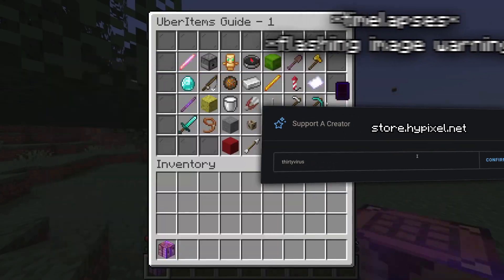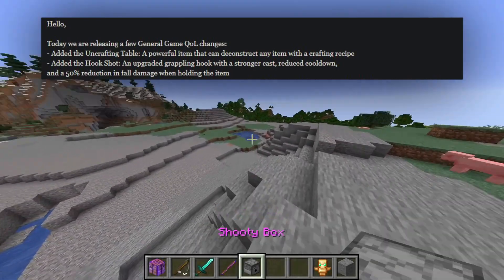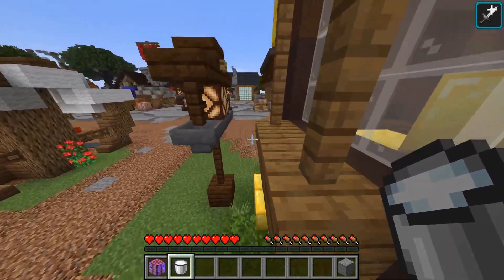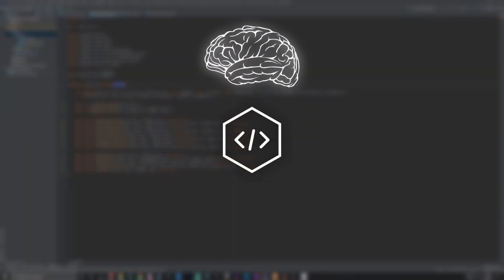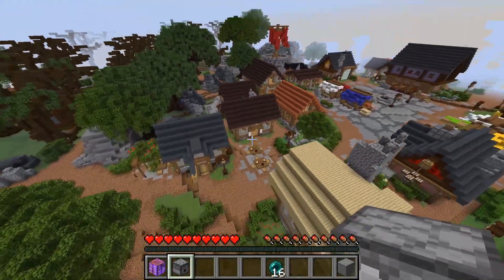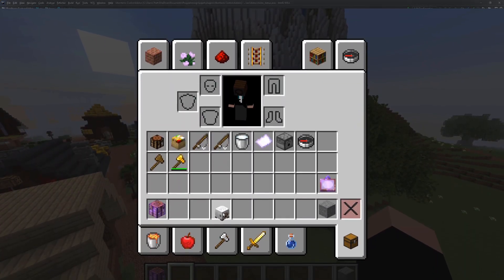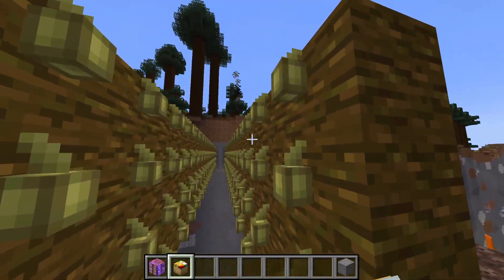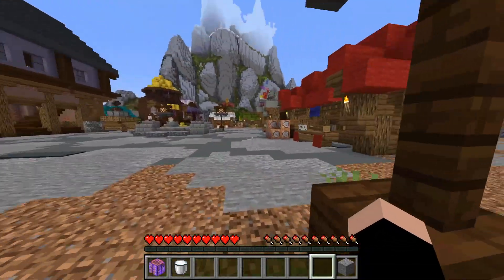I coded my own Hypixel SkyBlock update